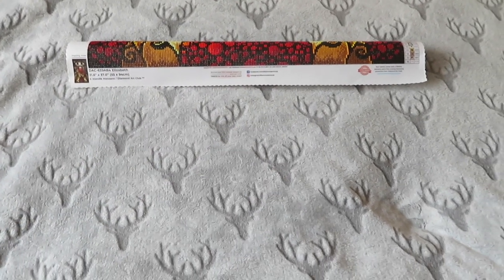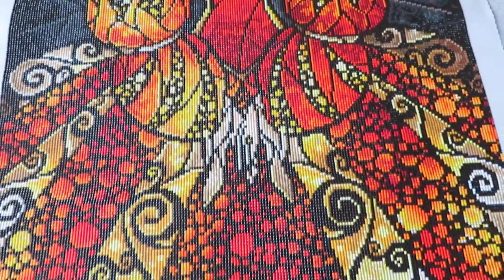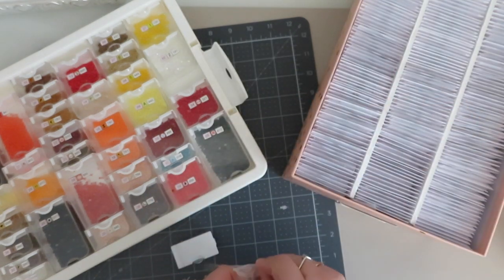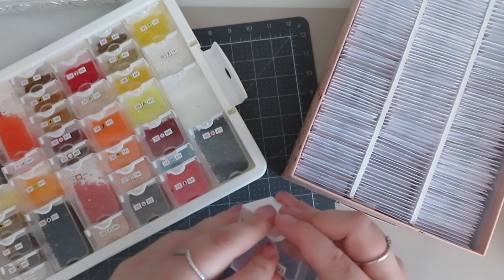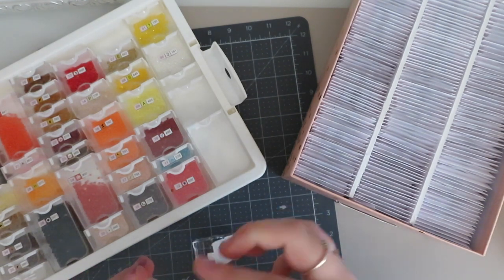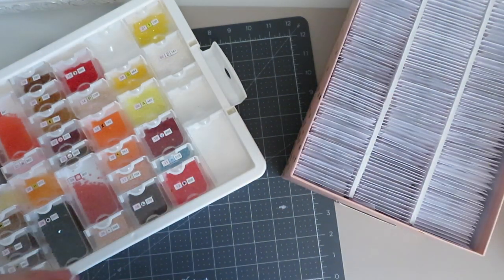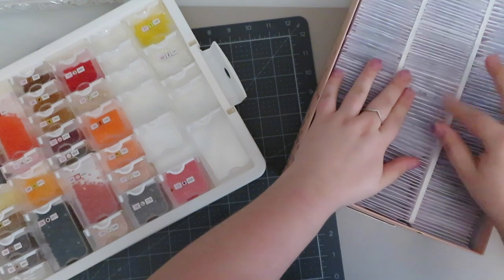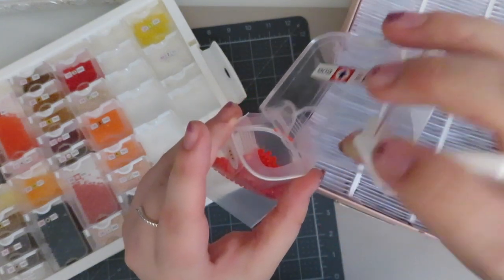Kitting Down Elizabeth from Diamond Art Club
Hi Everyone! Today I am reviewing and kitting down one of my new diamond paintings - Elizabeth by Mandie Manzano from Diamond Art Club. I'm Really excited to show you the finished piece!

Social Media!

Support Me?